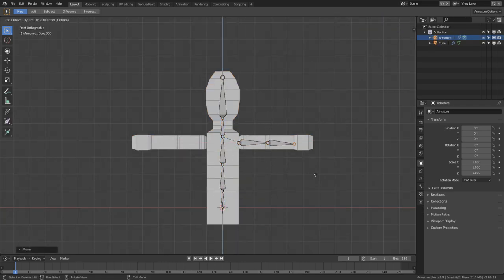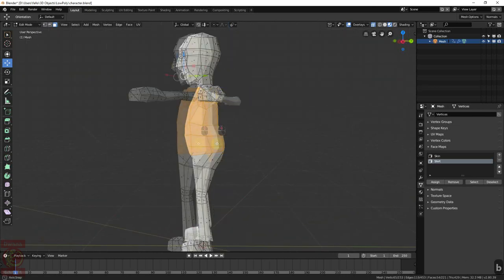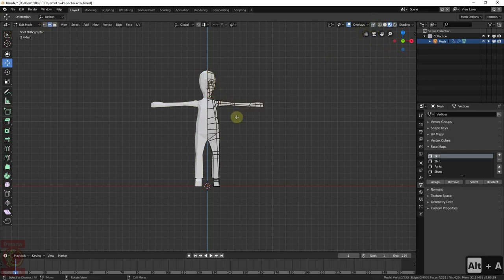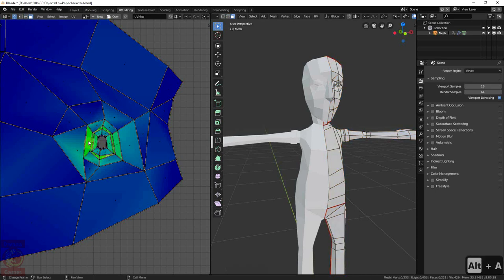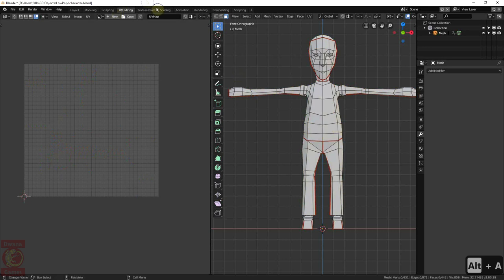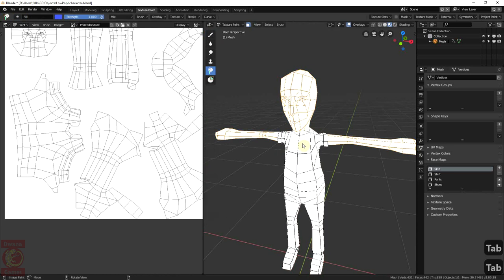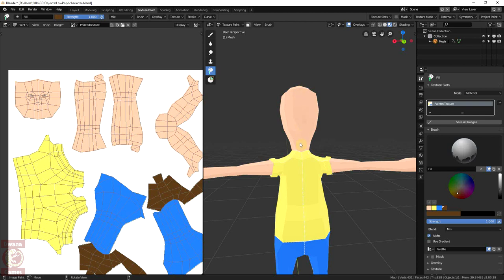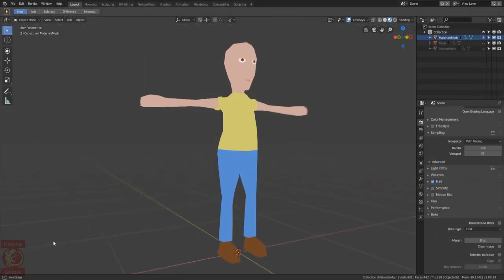Godot 3.1 Character Setup 1 - Texture Painting in Blender 2.8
Basic texture painting for a low-poly model in Blender. This tutorial series is focused in setting up a character for Godot, but the things explained in this part can be useful for anyone willing to make a texture for a character, especially if it is a low-poly model.